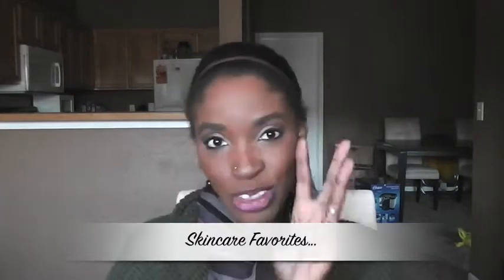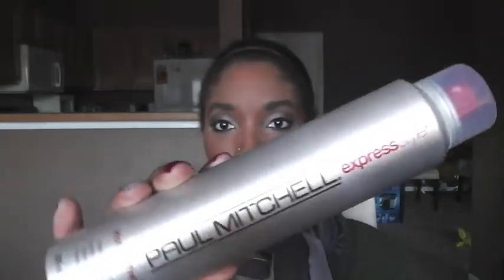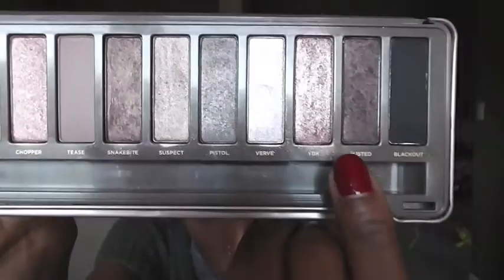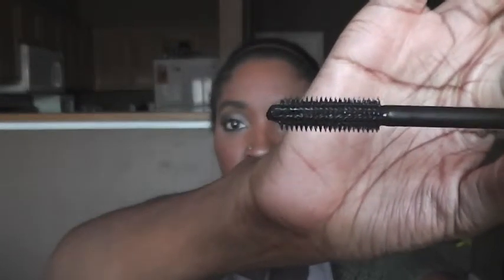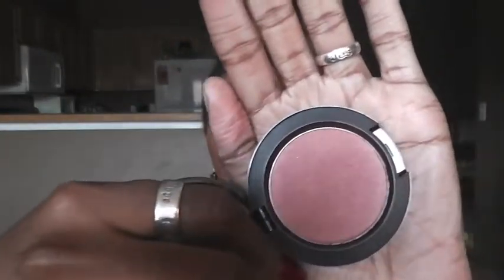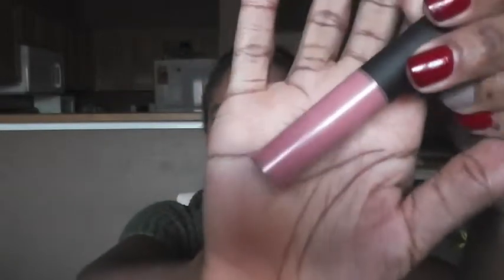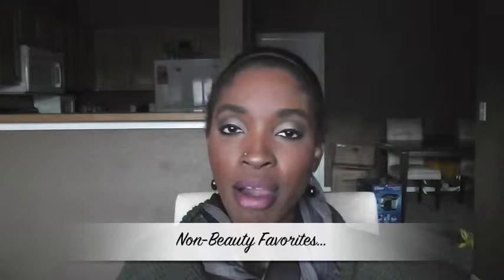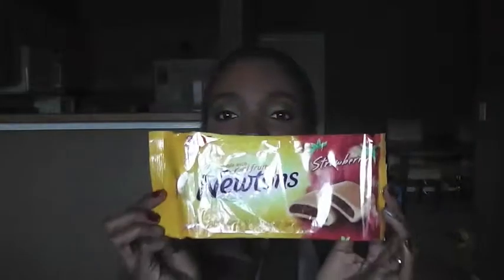October Favorites 2012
It's that time again! Hope you enjoy!

Happy Holidays! (So excited I can say that now!!!)